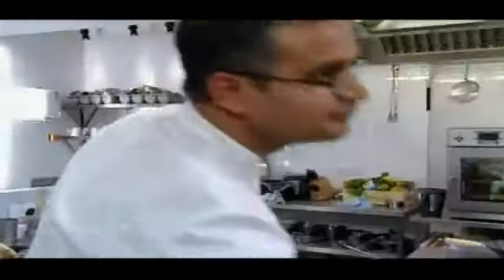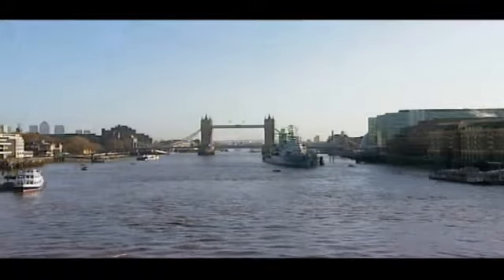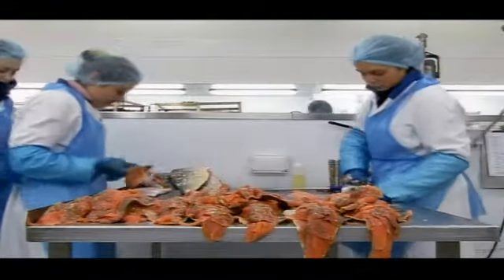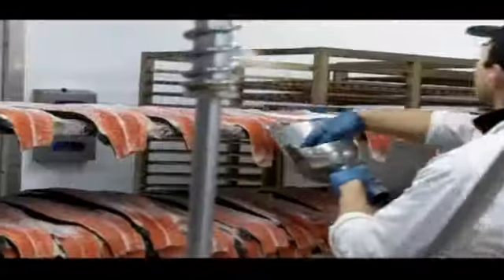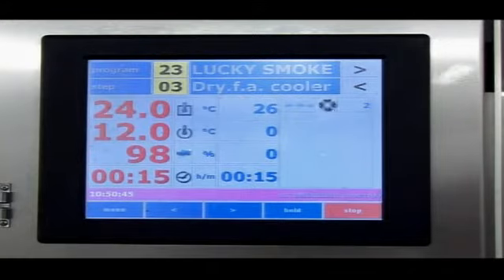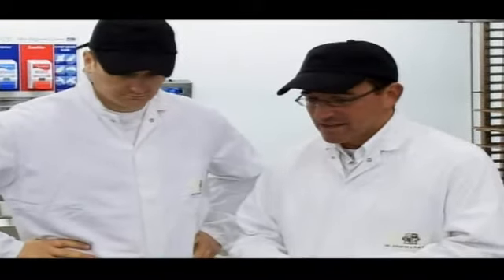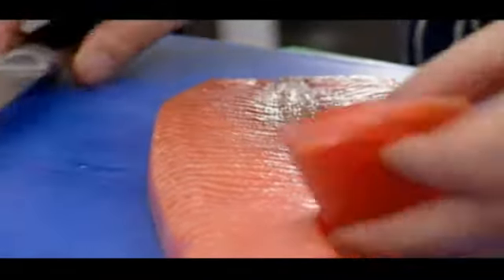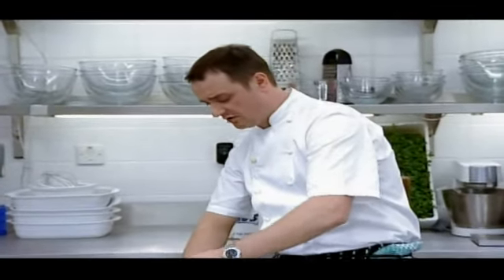Salmon Curers & Smokers - Jason Atherton & Atul Kochhar - Great British Menu